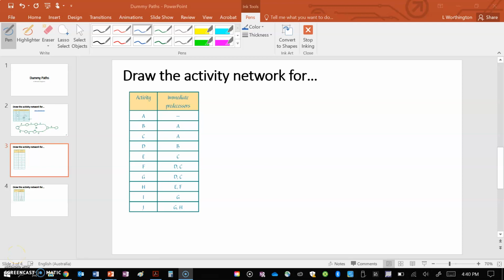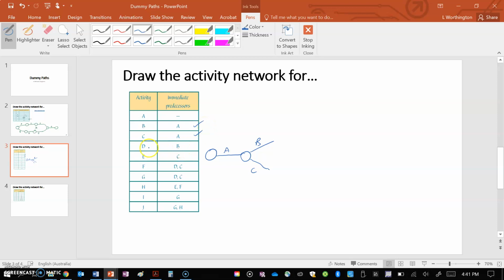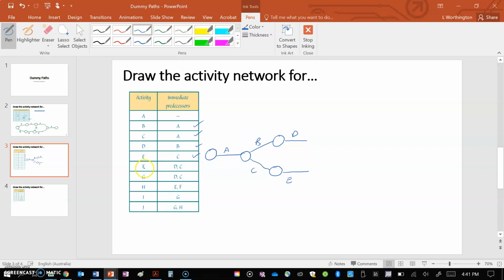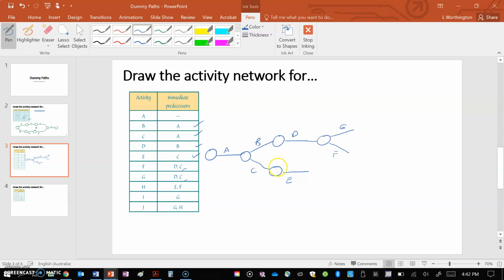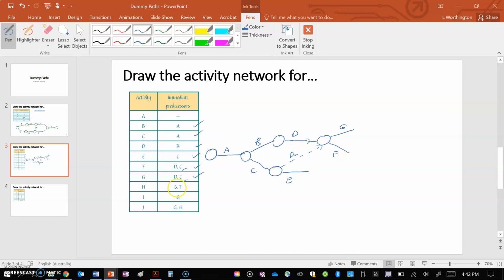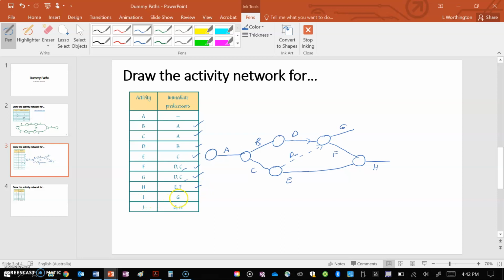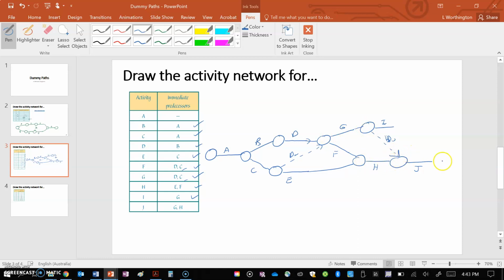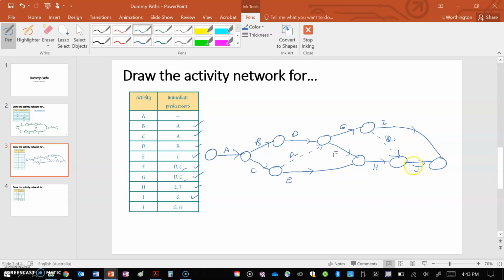Drawing an Activity Network - with Dummy Paths 2